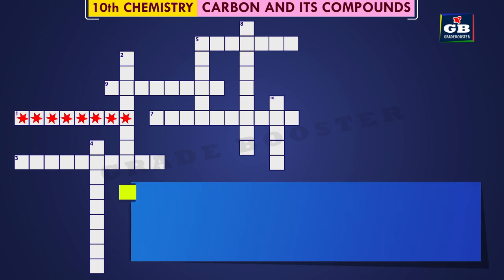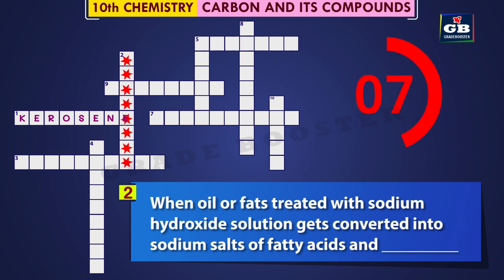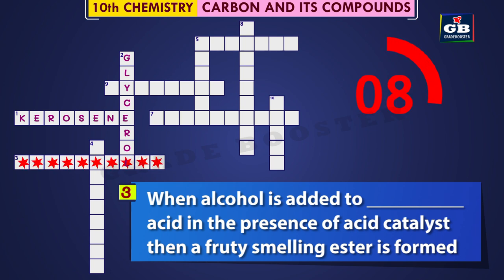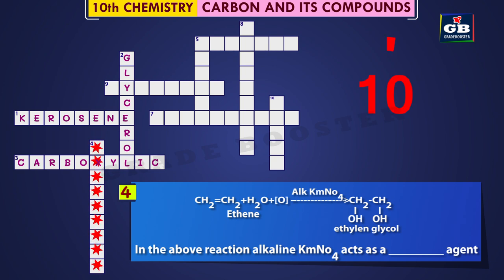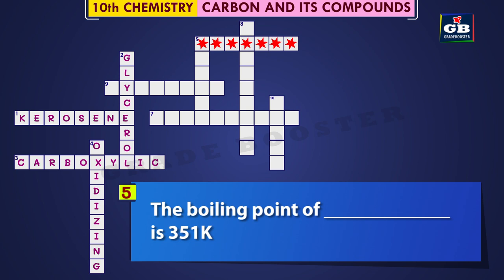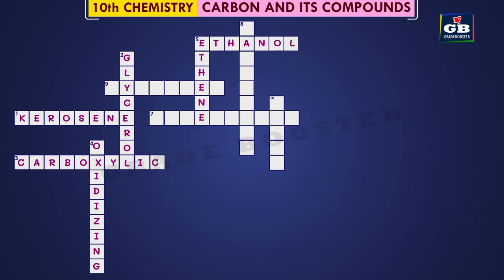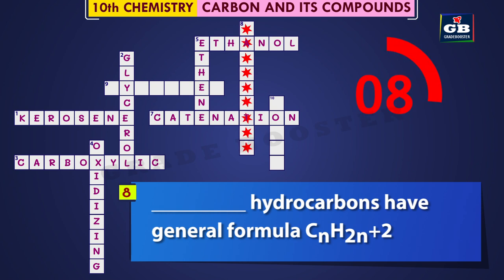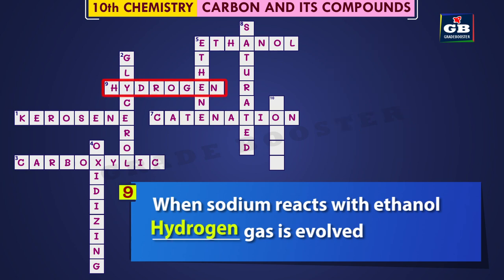CARBON AND ITS COMPOUNDS |class 10 cbse | Chemistry crossword puzzle |ncert class 10th |gradebooster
CARBON AND ITS COMPOUNDS class 10 |CARBON AND ITS COMPOUNDS | cbse | puzzle challenge| ncert class 10 | chemistry | science| cbse syllabus : best Animated video Lectures
This video explains CARBON AND ITS COMPOUNDS class 10 puzzle challenge from the lesson CARBON AND ITS COMPOUNDS class 10th cbse" class 10 lesson from NCERT Science Text Book.

Dear Students, GRADEBOOSTER presents smart videos of CBSE Mathematics and Science for Class 10th Students for Free. Good Luck to all.
Thanks see you on the video.
Engage with us on Youtube Facebook Twitter Google+ gradebooster.in